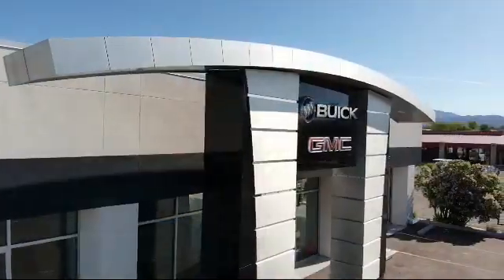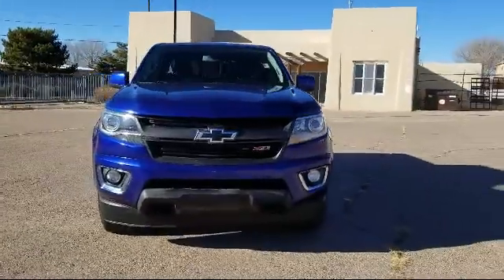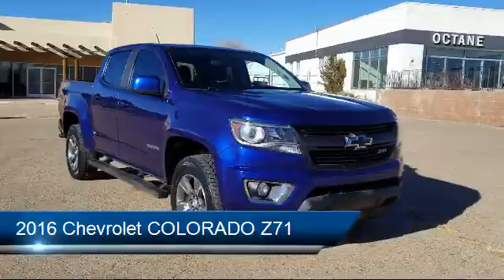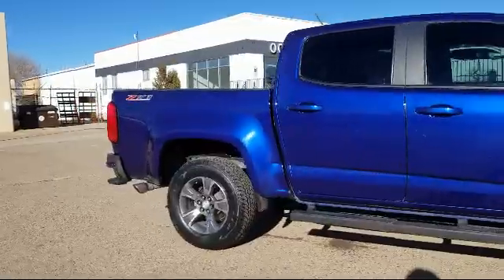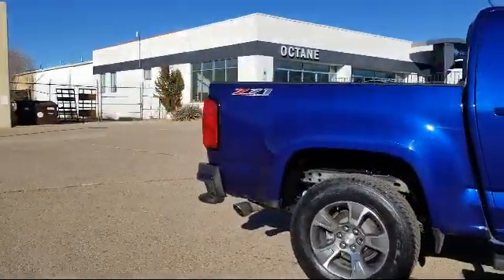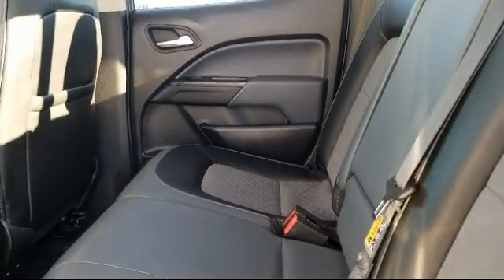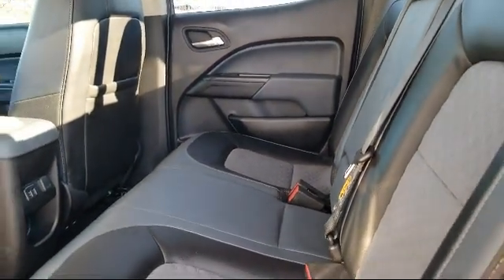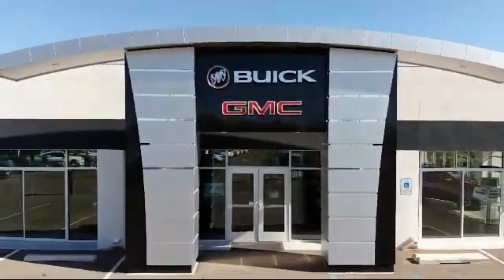2016 Chevrolet COLORADO Z71 Crew Cab Santa Fe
2016 Chevrolet COLORADO Z71 Crew Cab Stock Number: 10379B Vin:1GCGTDE39G1248767.